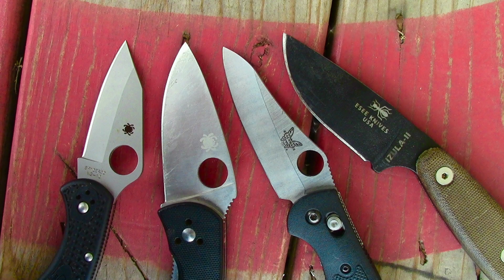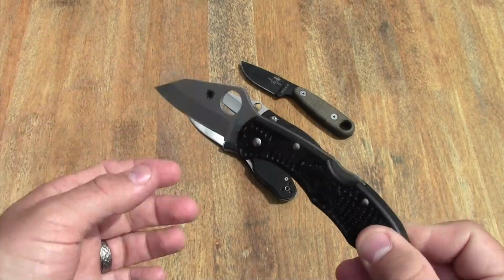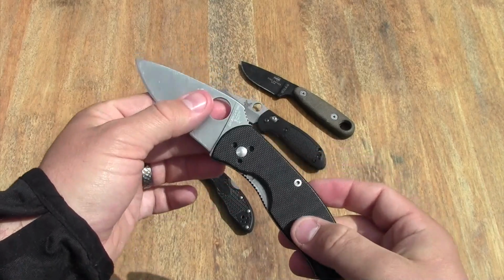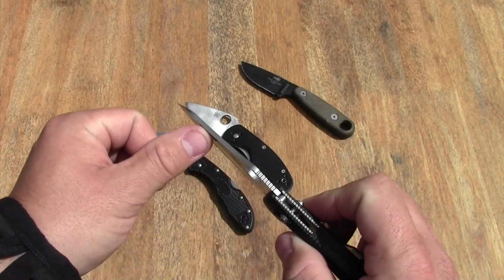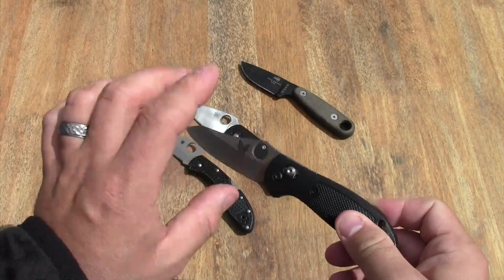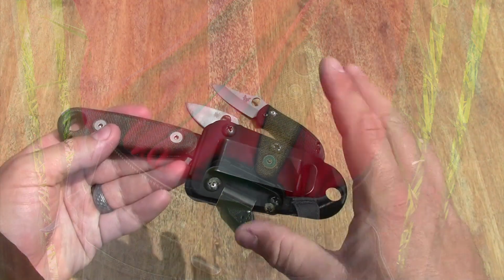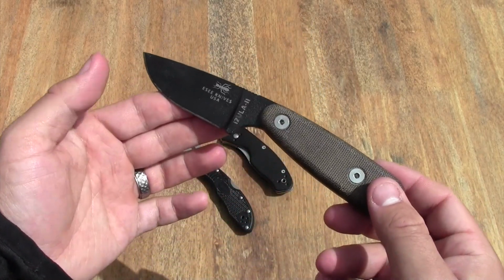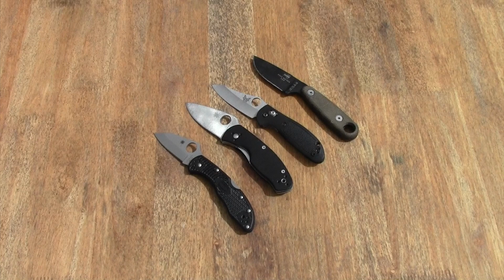Favorite EDC Knives by TheGearTester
In this video I review my four favorite Every Day Carry (EDC) knives. My favorite EDC knives are the Spyderco Delica 4, Spyderco Persistence, Benchmade Mini Griptilian 555 HG and finally the ESEE Izula 2. Each of these knives weigh less than 3.5 ounces and have blades under 3 inches in length. These physical attributes make them excellent candidates for everyday carry. I hope you find the information contained in this review useful.